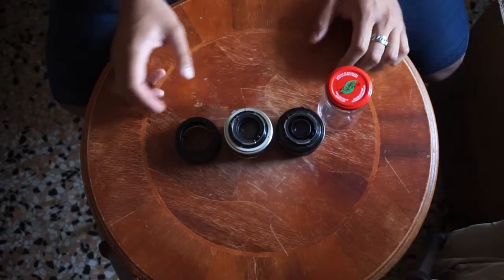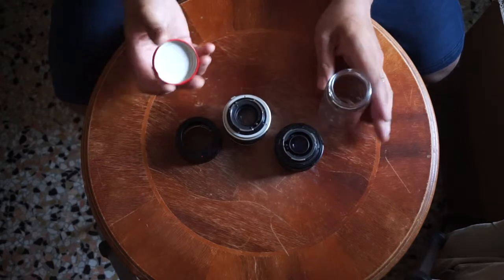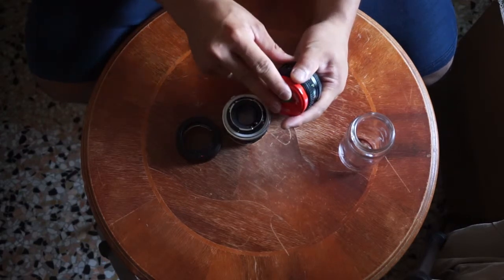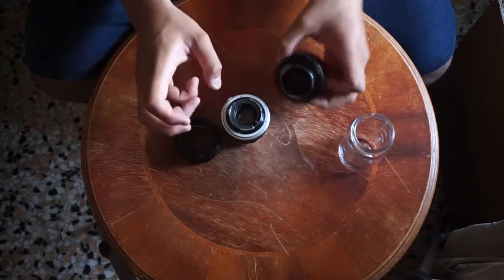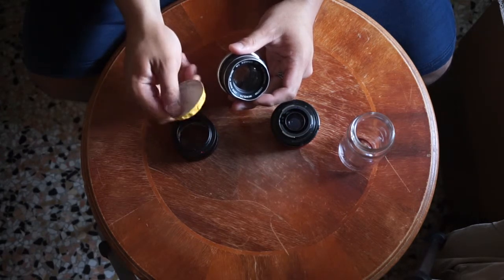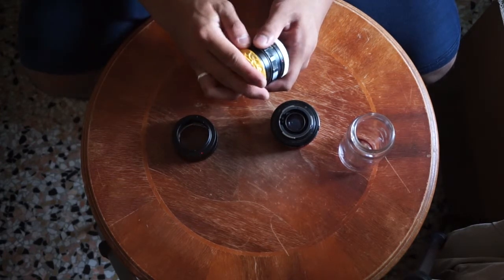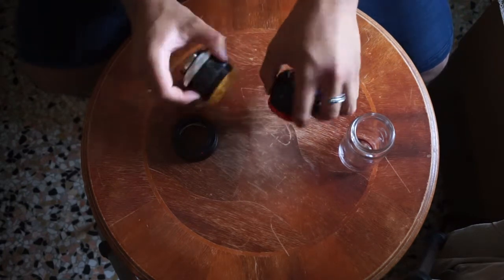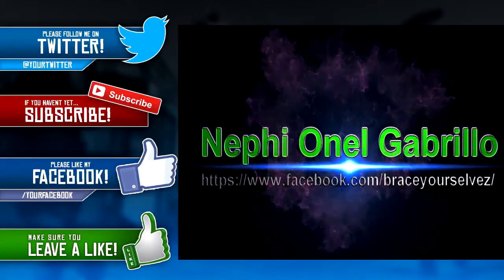DIY Lens Caps from jars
do it yourself tutorial  :)  Lens Caps from jars